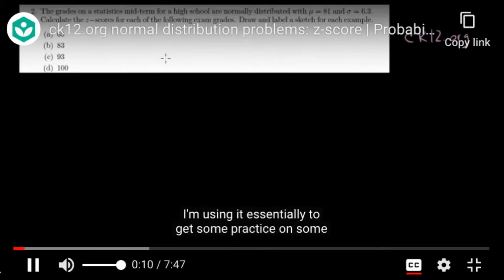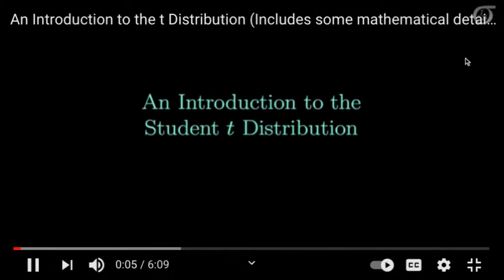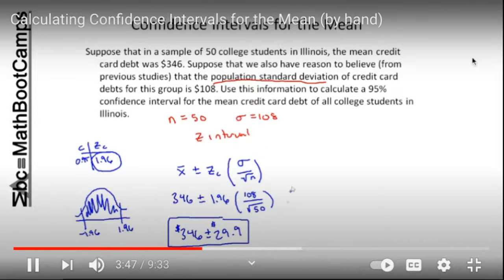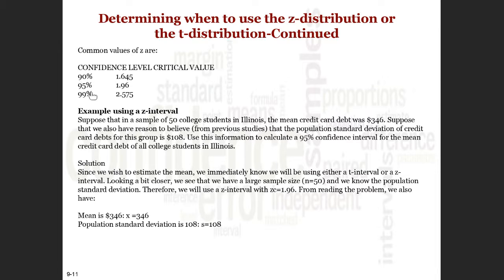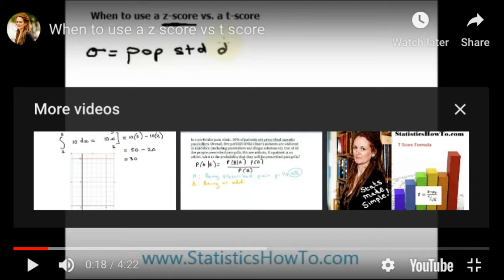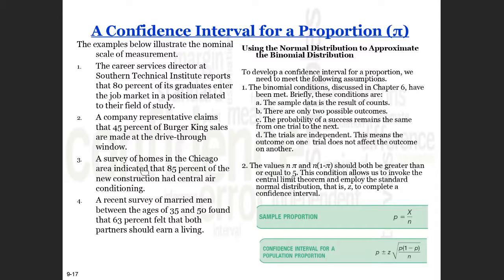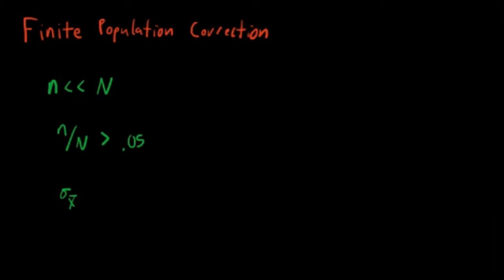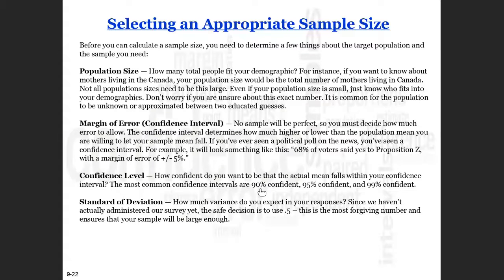Class 18 Friday Nov 182020 STAT 1010